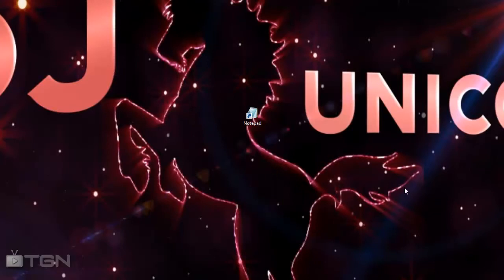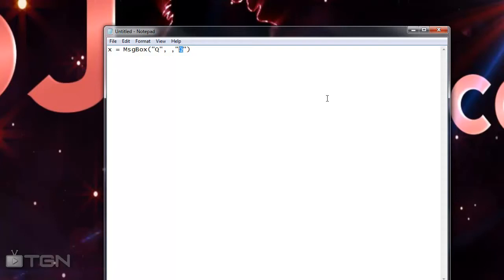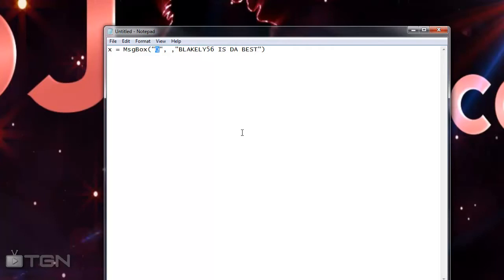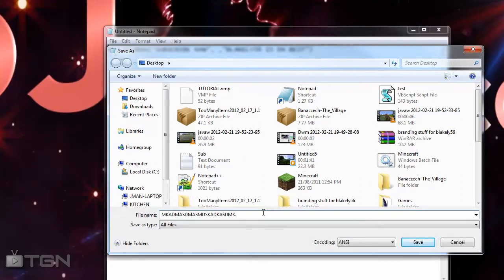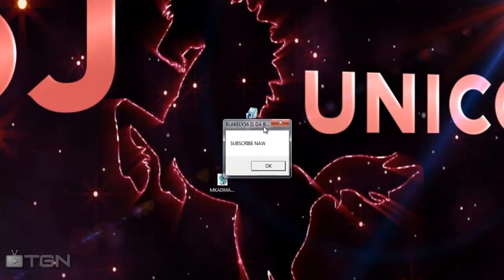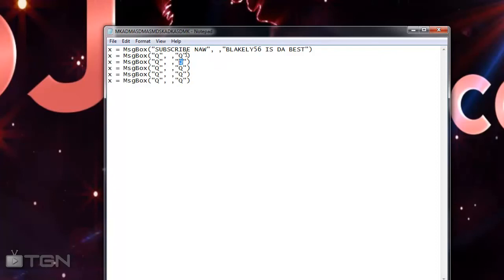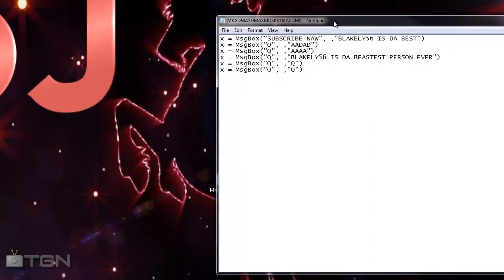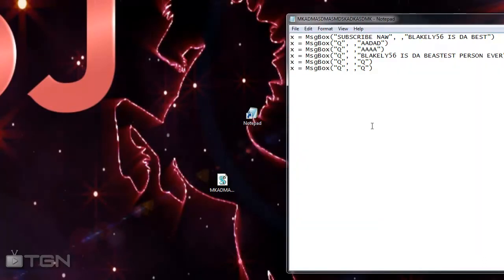Make your own error message box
Code: x = MsgBox("Q", ,"Q")

Hopefully you guys learnt something new from my first tutorial on this channel ;D